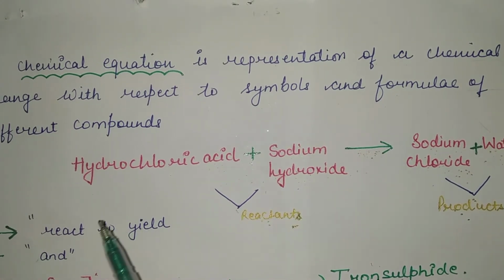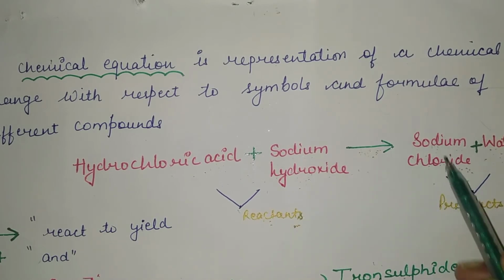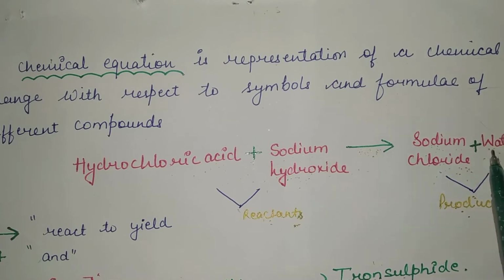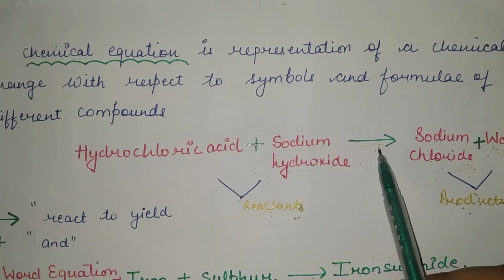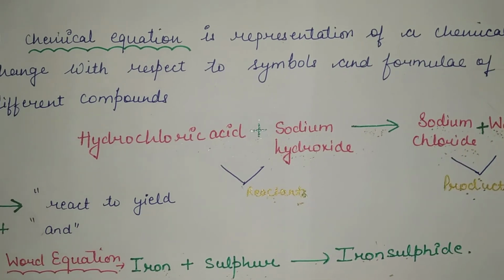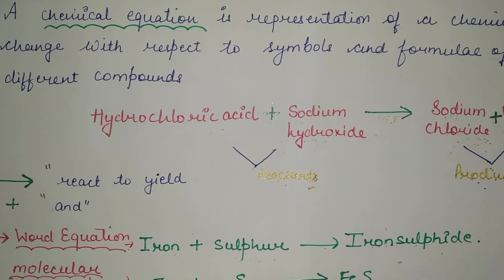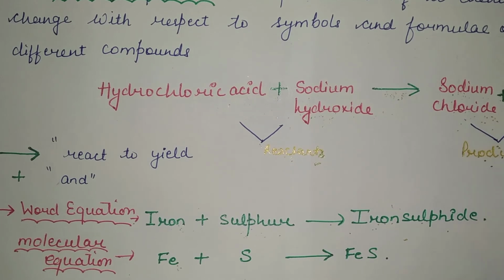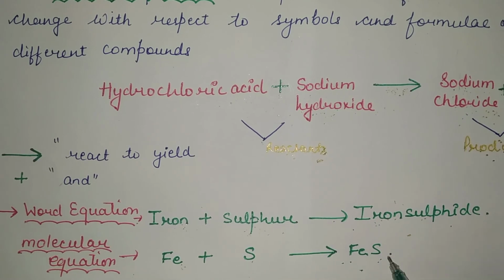Chemical equation intro class 7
What is chemical equation??